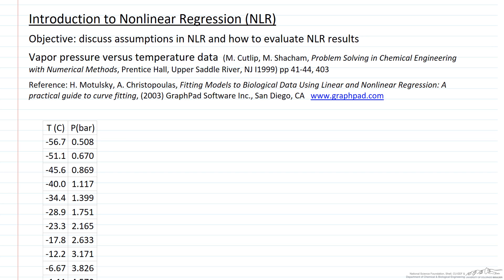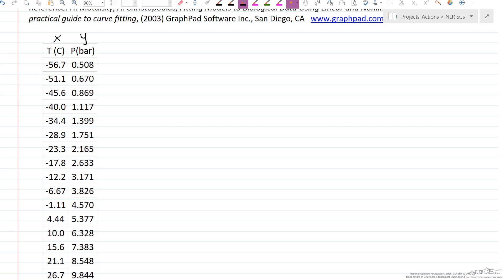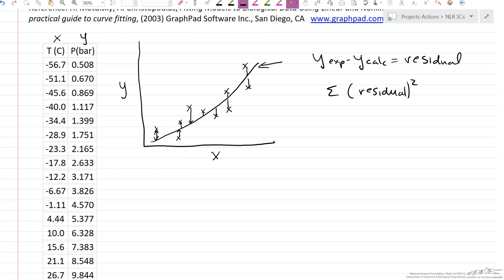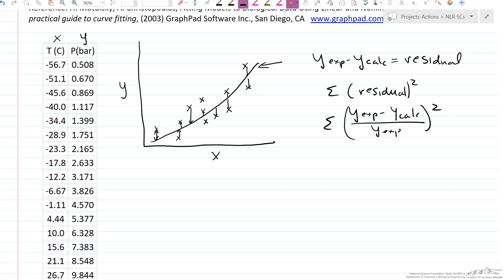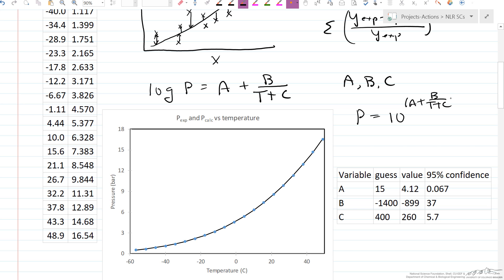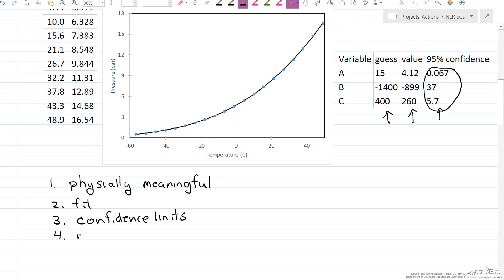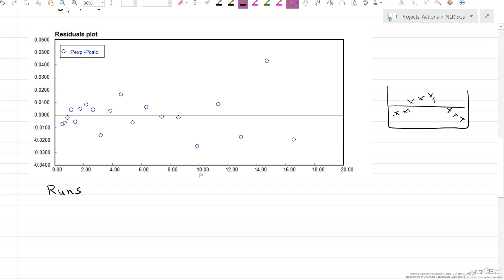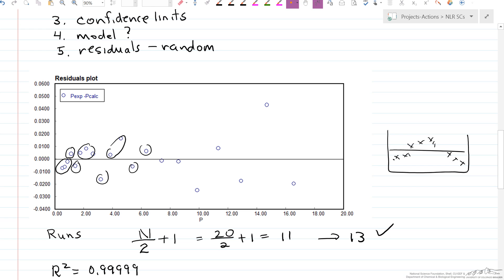Introduction to Nonlinear Regression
Organized by textbook Discusses assumption in nonlinear regression (NLR) and uses data for vapor pressure versus temperature to fit to an Antoine equation. Discusses how to evaluate NLR results.